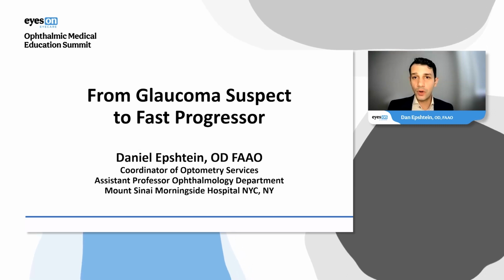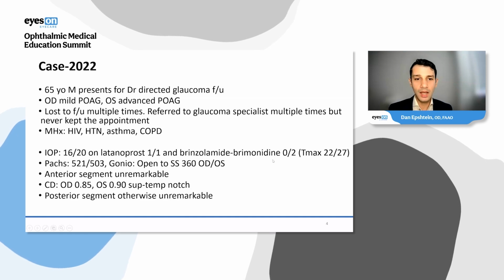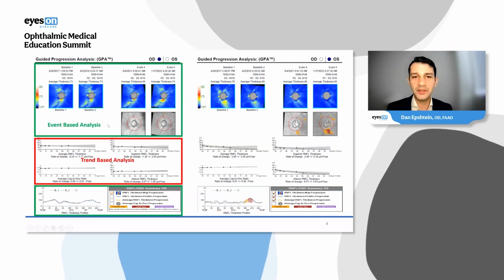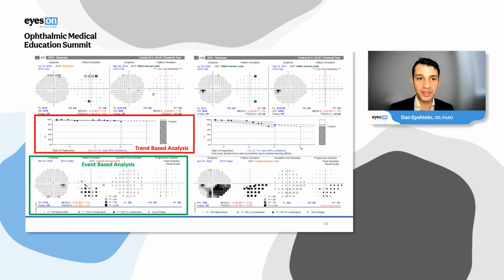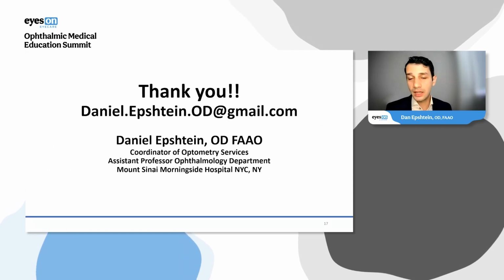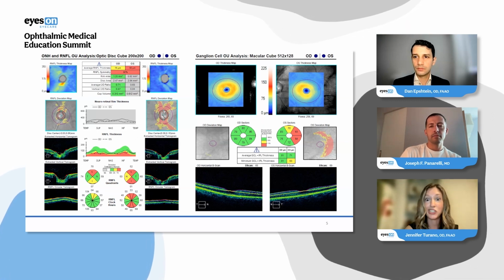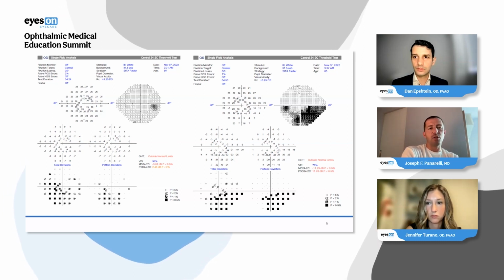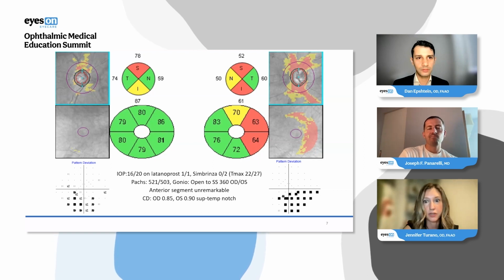Detecting and Managing Progression in Glaucoma: From Glaucoma Suspect to Fast Progressor - Case 1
Join Joseph F. Panarelli, MD, Daniel Epshtein, OD, FAAO and Jennifer Turano, OD, FAAO as they discuss case 1, that focuses on the fast progression of glaucoma.